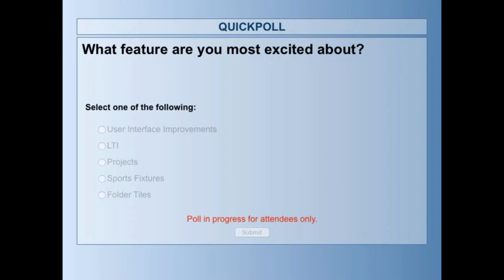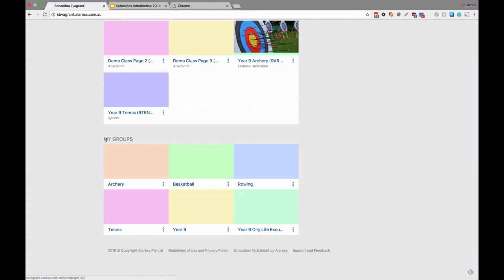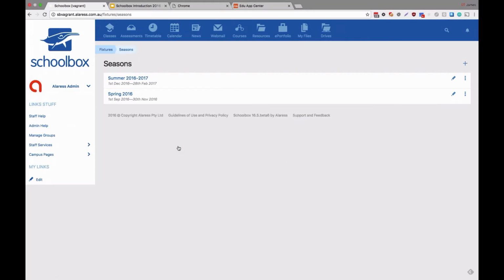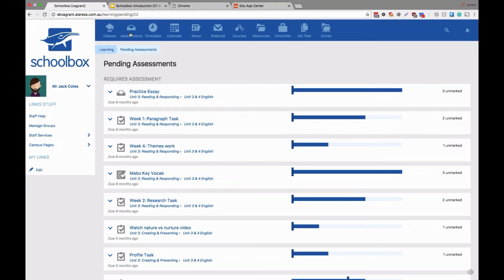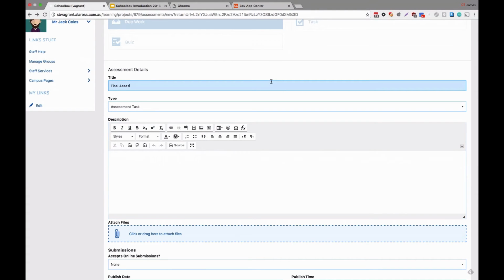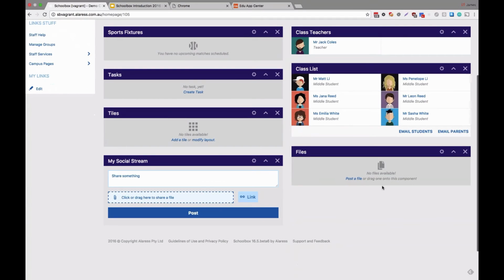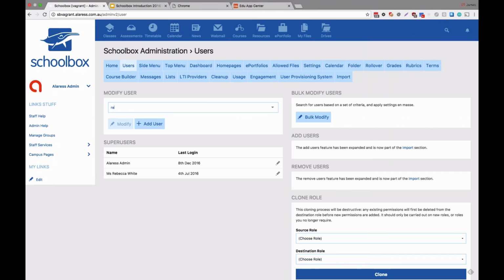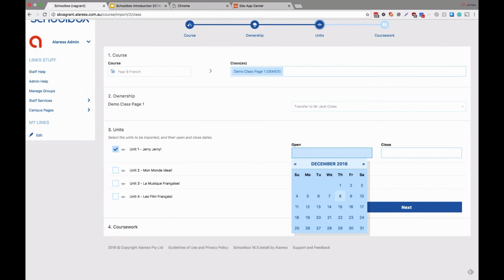Schoolbox Major Release Version 16.5RC Walkthrough Webinar (8/12/16)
A sneak peak at the new Schoolbox major release, v16.5 and its major features, such as: Fixtures, LMS upgrades (projects), navigation changes, LTI support and user interface changes.